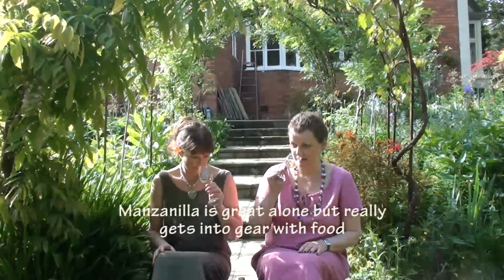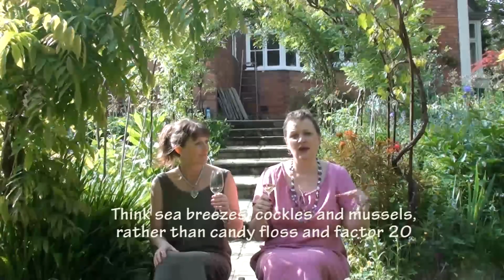Birds with Bottle - Patio Wines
Sandra and Mel, at the end of a long day, relaxing on the patio with
some beautiful wines.